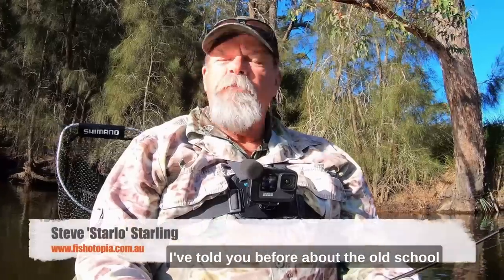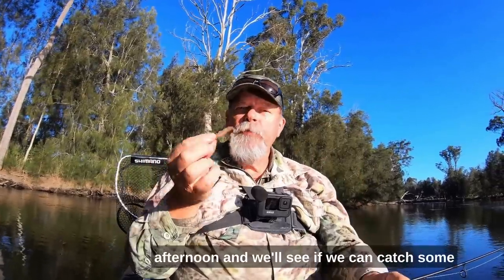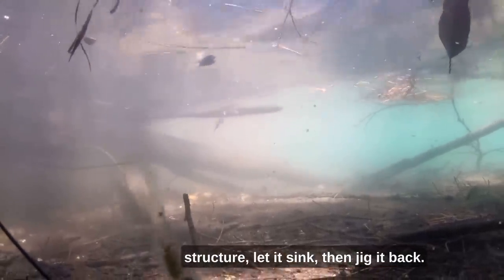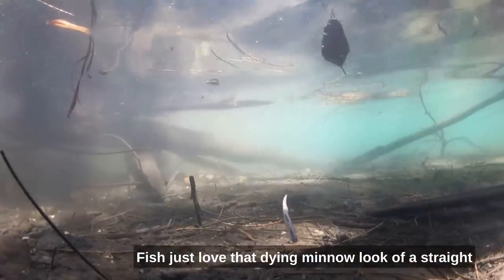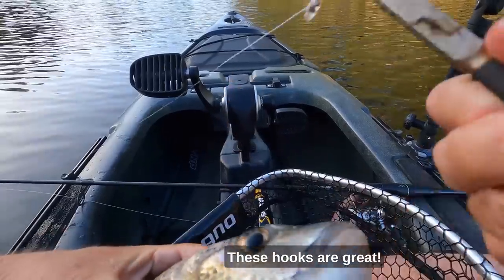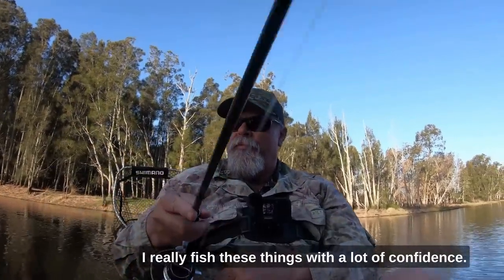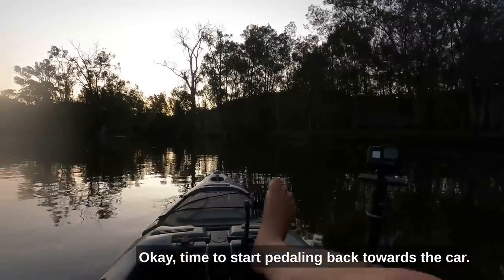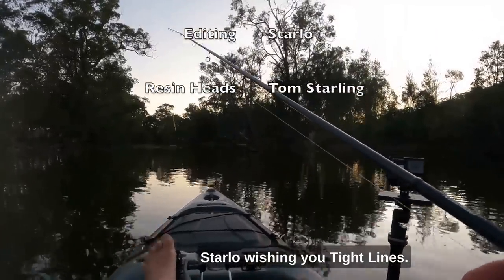RESIN-HEAD JIGS — FISH CATCHING MAGIC! One Of Lure Fishing's Best Kept Secrets Now Available Again!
Soft plastics rigged on light, slow-sinking resin jig heads are absolutely _deadly_ fish catchers! Here's why... And now you can get hold of some for yourself!